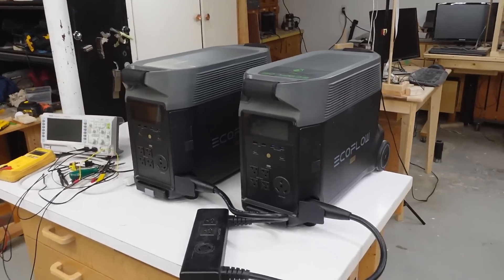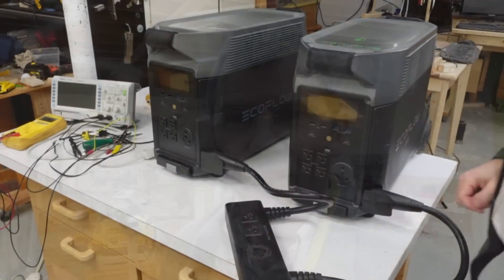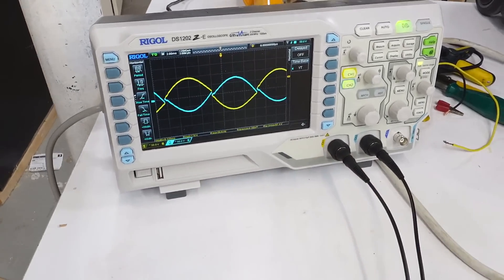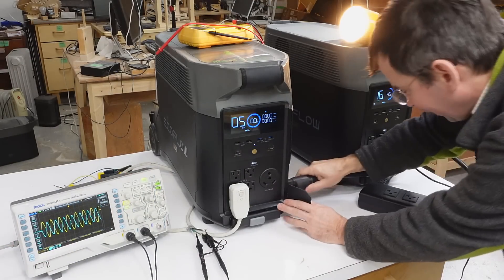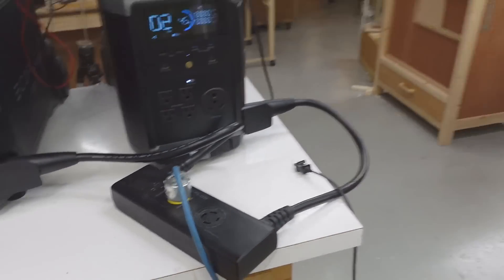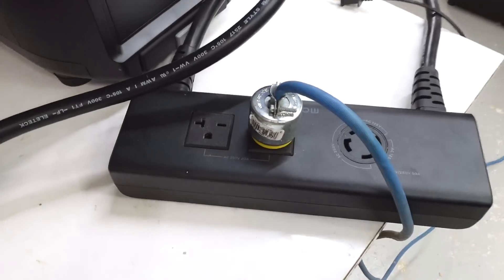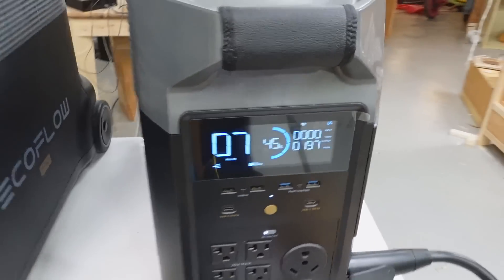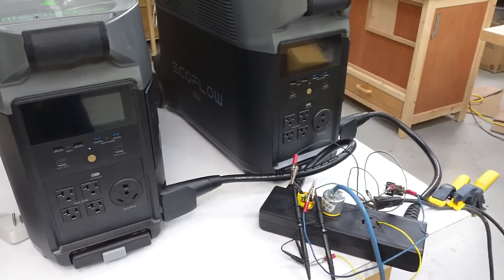Two 120 volt inverters in series to make 240 volts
Testing out two EcoFlow delta pro inverters with their hub that connect them in series to make 240 volts, for powering bigger tools.  I was expecting a bit of weirdness on this, but this worked better than I thought it would.

I have had some disagreements with Eco flow, but not before they sent me those boxes.  I figured I might as well make a not sponsored video about them.  No money, but I can say whatever I want to.

I had this video up an hour ago, but with the audio messed up.  This is a re-upload with the audio fixed.